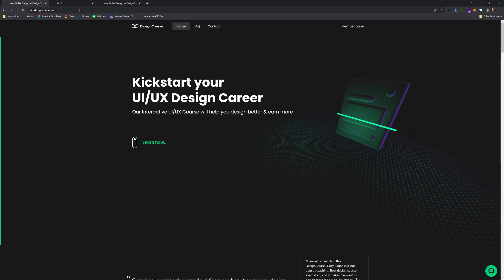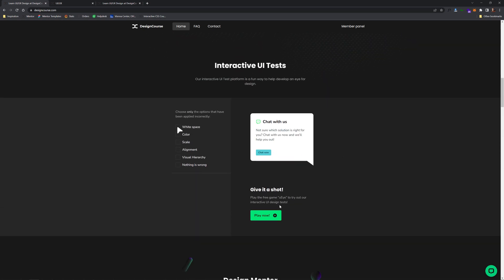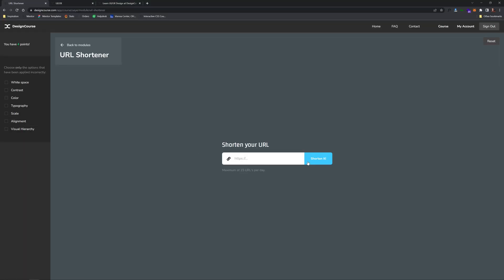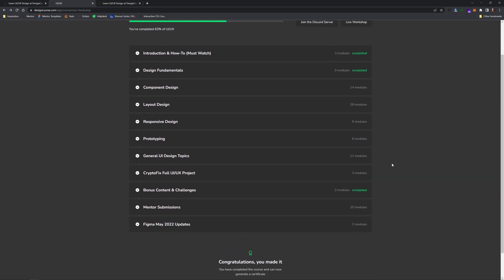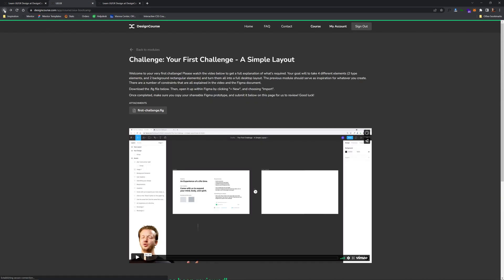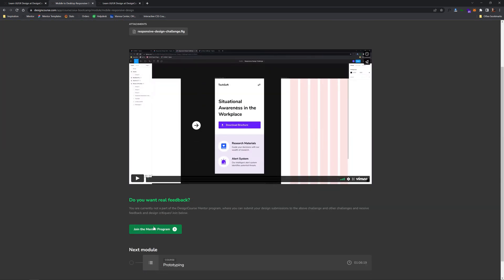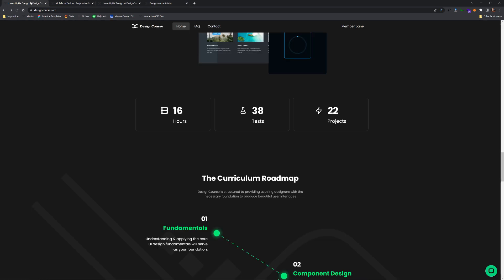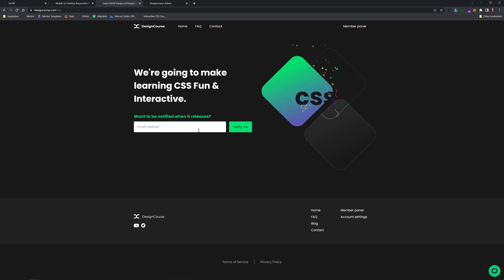The Summer DesignCourse UI/UX Promo Alert - I cut the price in half!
-- Today, I'm announcing a 48 hour summer sale where you can enroll in my interactive UI/UX course for half off the regular price! That means the course alone is now only $49 (a one time fee in which you never lose course access, and gain access to all future updates). I'll walk you through the curriculum and also briefly discuss the upcoming interactive CSS course!

0:00 - Introduction
0:42 - Course Overview
1:10 - uEye Interactive Tests
2:38 - Curriculum Overview
3:22 - Challenges and Mentorship
6:45 - Live UI/UX Workshops
7:10 - Exclusive Discord
7:37 - Upcoming Interactive CSS Course
8:35 - Final Thoughts!